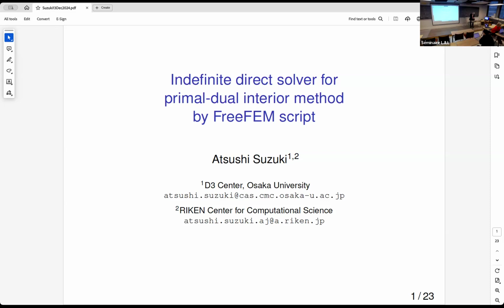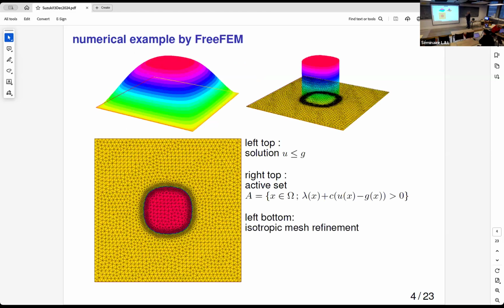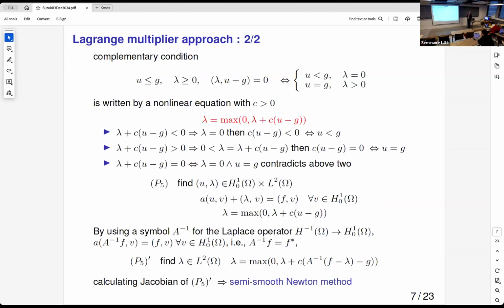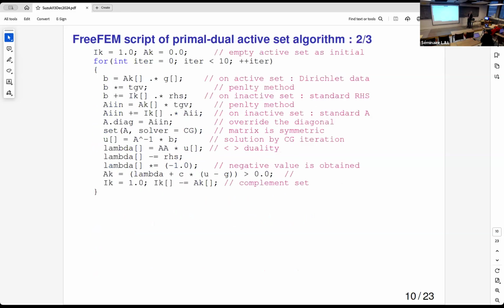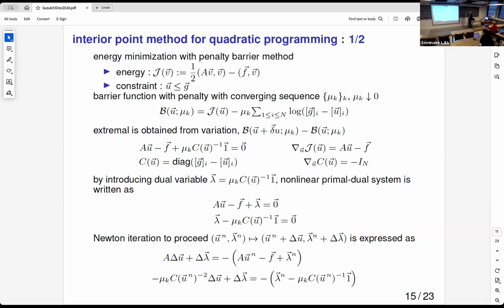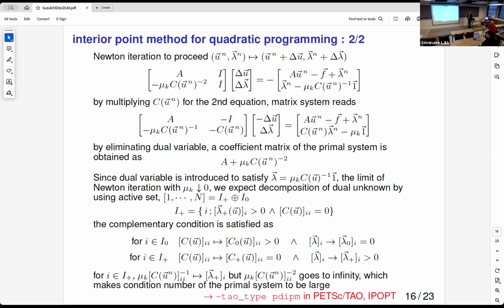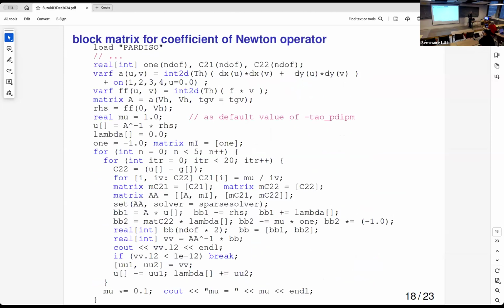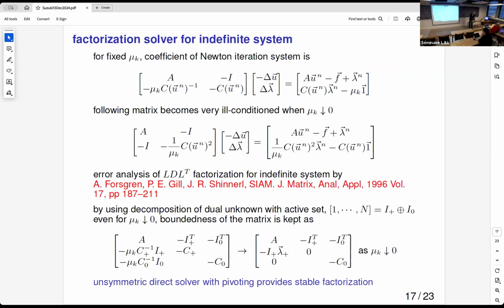Atsushi Suzuki Indefinite direct solver for primal dual interior method by FreeFEM script